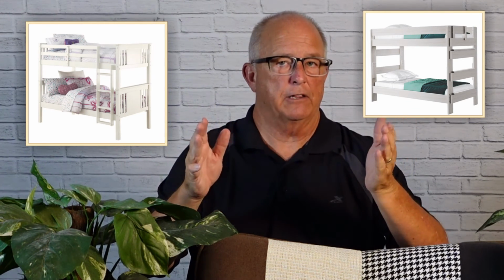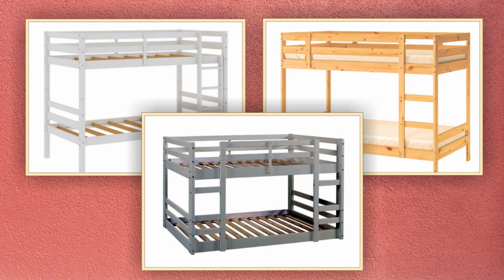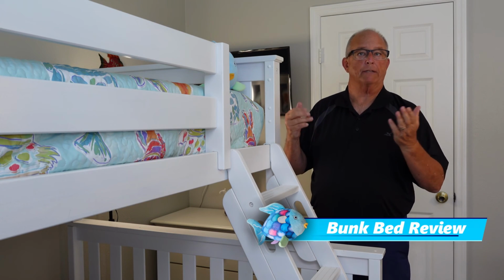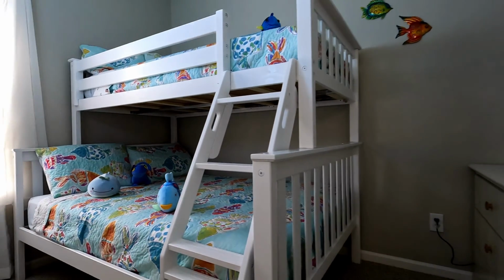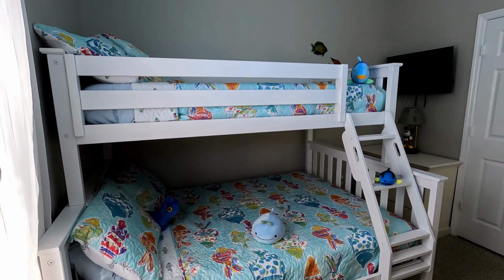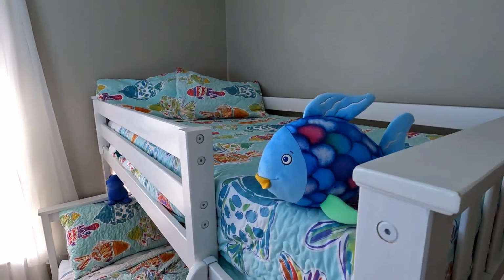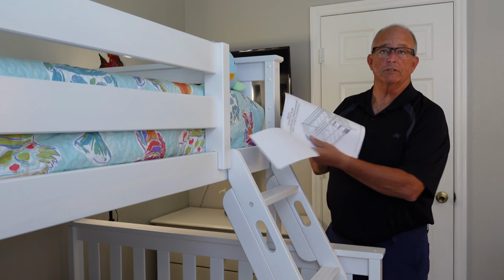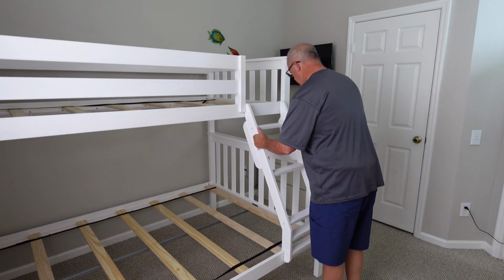Don’t Buy A Bunk Bed Until You Check Out This Max & Lily Bunk Bed Review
Thinking about kid’s beds? Don’t Buy A Bunk Bed Until You Check Out This Max & Lily Bunk Bed. I give my honest opinion of this bed and the other options we looked at as well. There is a perfect bed for every household and this may be the one for you.

Want to learn more about this bed and its assembly?
Be sure to check out our 8 Great Tips To Build Your Max & Lily Bunk Bed

FEATURED ITEMS:
Max & Lily Bunk Bed

Chapters
00:00 Introduction
00:18 3 Ways To Buy
02:11 Our Choice
02:31 Bunk Bed Review
05:14 Final Thoughts